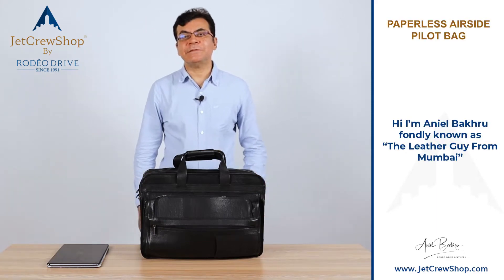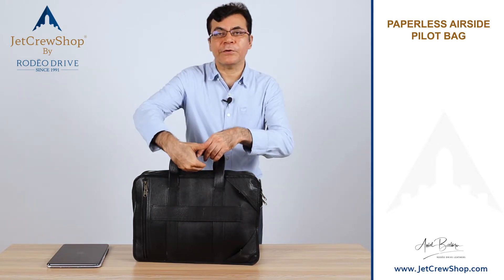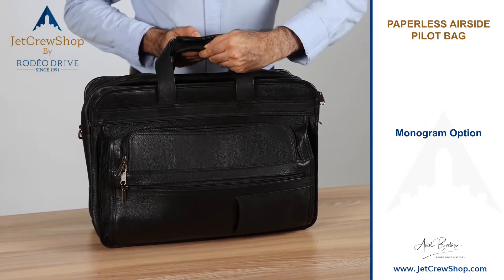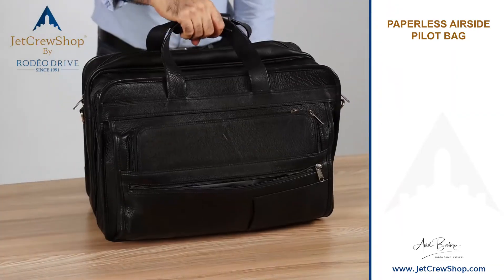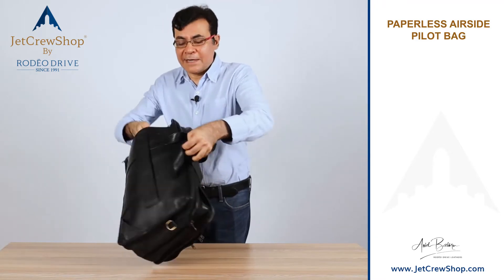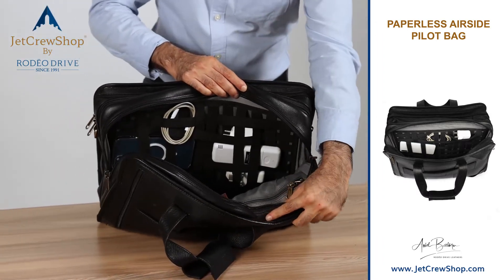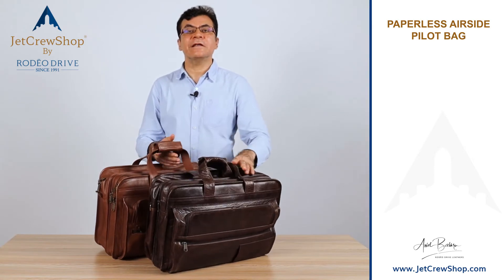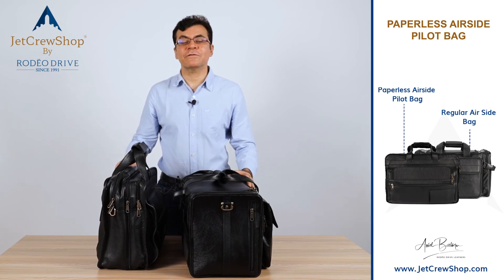Paperless Commuter Airside Pilot Bag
-Quality Leather
-Perfect EFB pilot bag
-In-built Backpack arrangement
-Secures Electronic Devices
-Black Color
-With bulky bags becoming obsolete, Paperless Airside Pilot Bags from Rodeo Drive are the smarter way to travel. This 'Paperless' leather pilot bag is meant for comfortably carrying various electronic devices, namely shipsets, EFB, iPad and tablets. It is popular with Delta, United, UPS, FedEx, Emirates and Gulfstream Pilots. This pilot bag is loaded with impressive features that have been incorporated after seeking inputs from 8000+ pilots and crew from different airlines over two decades. The design and size of this commuter bag can easily fit the rollerboard. The back deep pocket arrangement in this bag allows you to carry your personal stuff as well. The front pocket expands as much as the AirSide Commuter Bag. Upto two tablets can be easily placed in the outside pocket of this bag, making it easy for putting it in and taking it out of the bag. If you love to go handsfree, you can also request for a built-in backpack arrangement. This pilot bag/ commuter bag looks best in black. Bag Size: L 17.25" x H 12.5" x W 8" (when expanded 10").
-Options With or Without Backpack